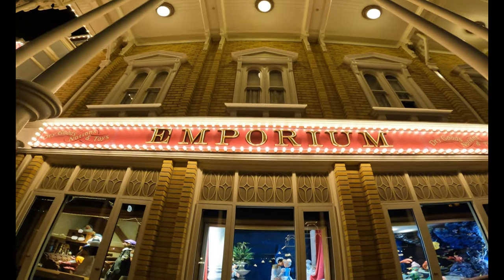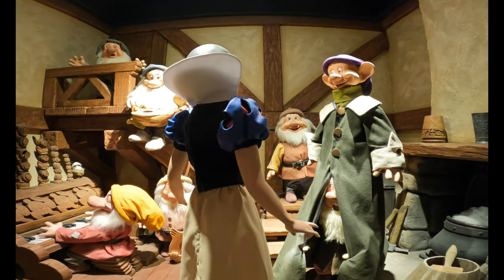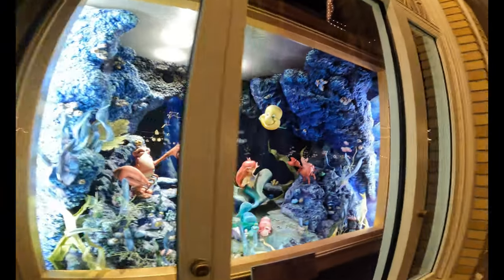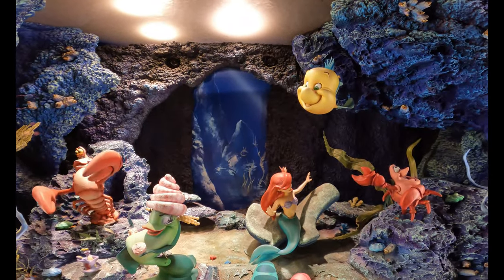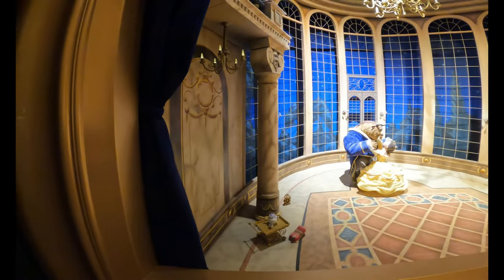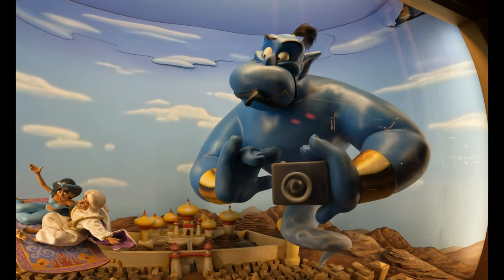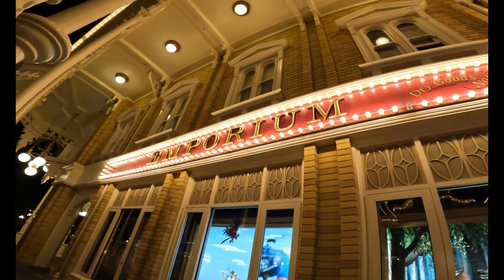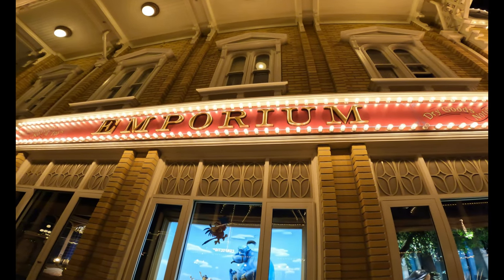Disney Animated Film Dioramas at Magic Kingdom's Emporium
Take a look at the Disney Animated Film dioramas in the windows of the Magic Kingdom's Emporium